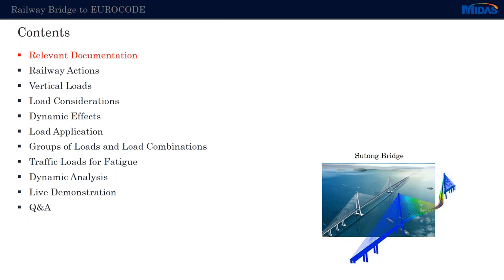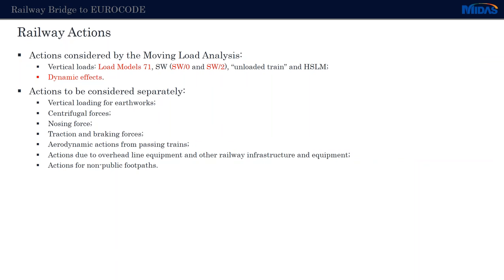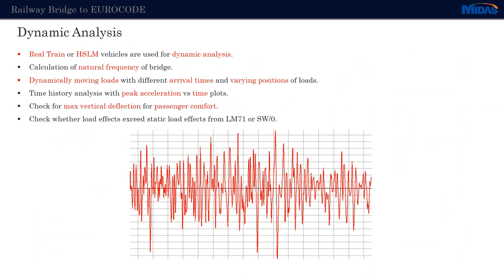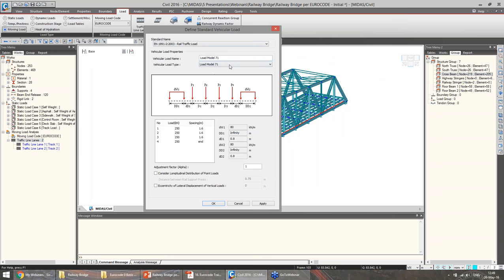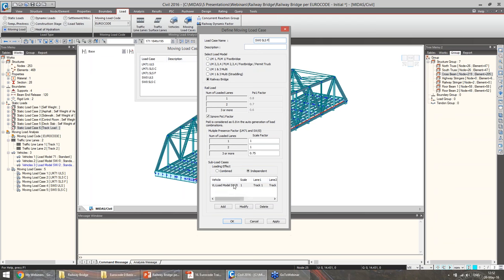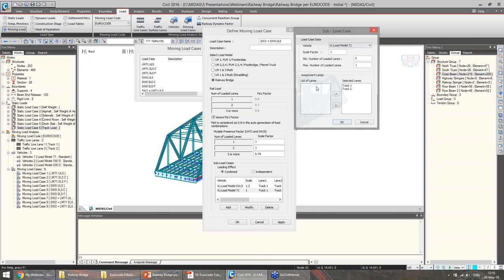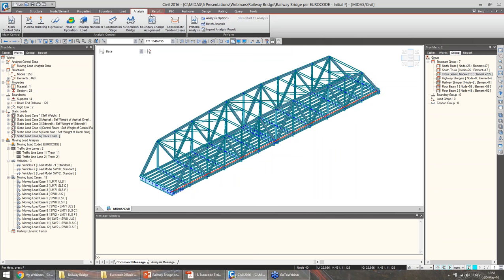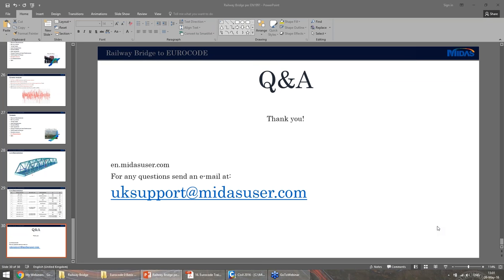MiBridge Seminar - Railway Bridge to Eurocode - midas Civil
Railway bridges are an essential part of the transportation infrastructure. They can cover a large variety of structural arrangements and come with their own particularities when it comes to design for traffic loads. This webinar will cover the modelling of a railway bridge as well as the application of rail bridge traffic loads as per the EUROCODE using midas Civil.
• Railway Loads as per EN1991-2;
• Railway Bridge Modelling;
• Railway Load Application in Midas Civil.